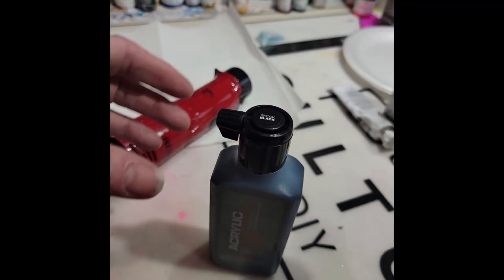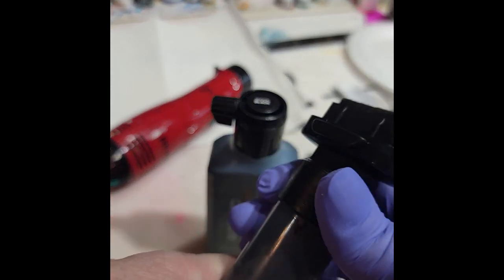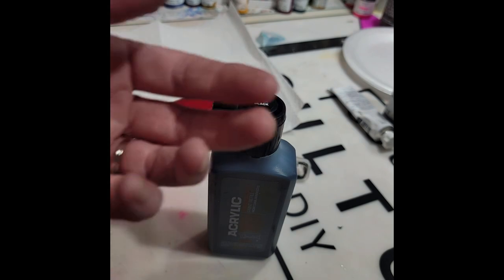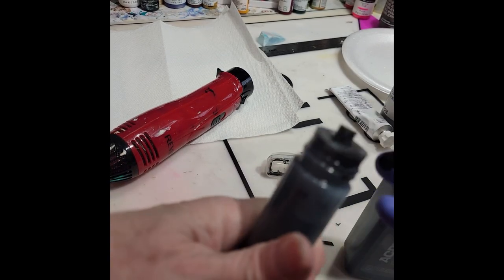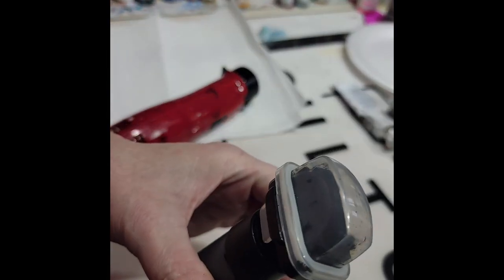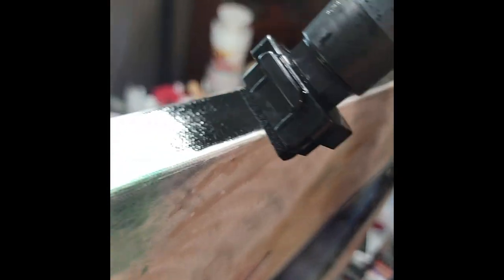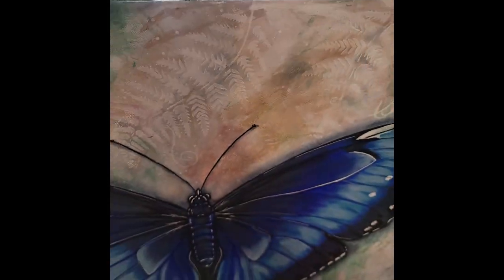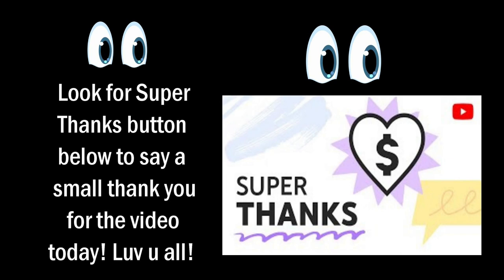(879) Refill MONTANA CANS Acrylic Marker 30mm Nib Very Wide Marks & Great Edges for Gallery Canvases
👕T-Shirt "Your Creative Gift is God's Superpower to Impact the World!"

Montana Acrylic Marker 30mm Nib Shock Black
Montana Cans Acrylic Ink Refill All colors
Montana Cans 30mm Replacement Nibs
Montana Cans Empty Acrylic Markers 30mm

Check out my lessons ...  Embrace Your Creative Spirit.  A great value!

Refill MONTANA CANS Acrylic Marker 30mm Nib Very Wide Marks & Great Edges for Gallery Canvases